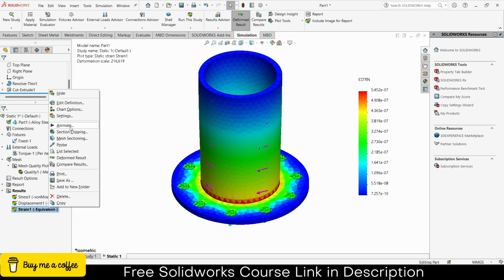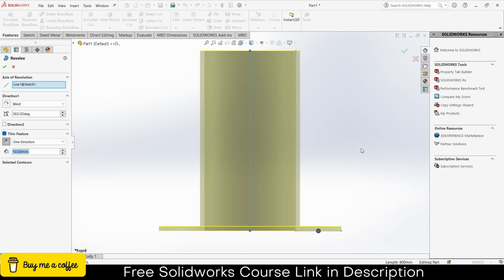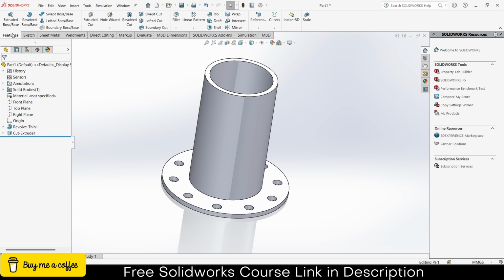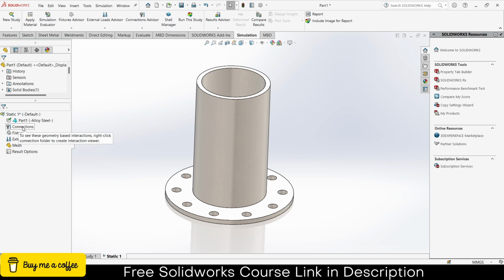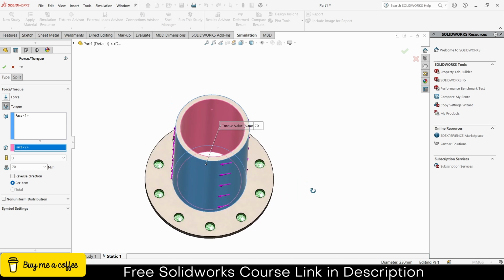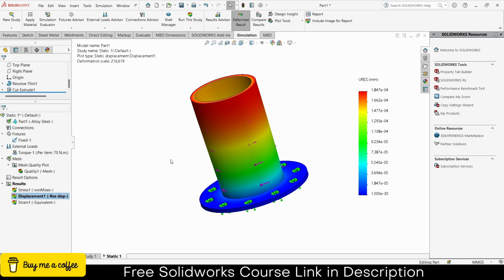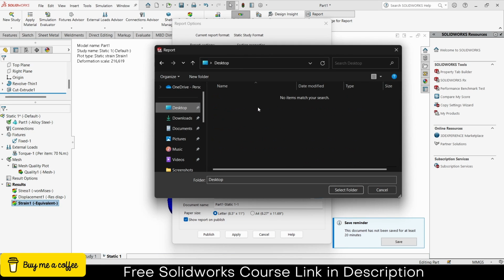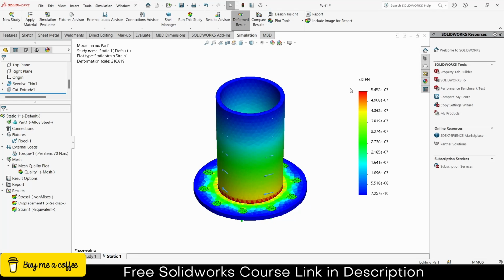Torsional Simulation in Solidworks